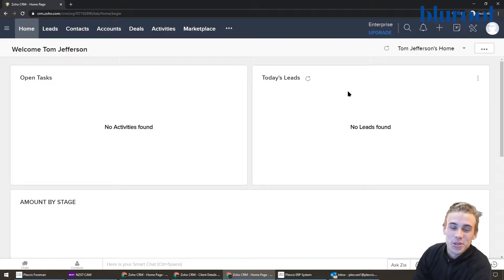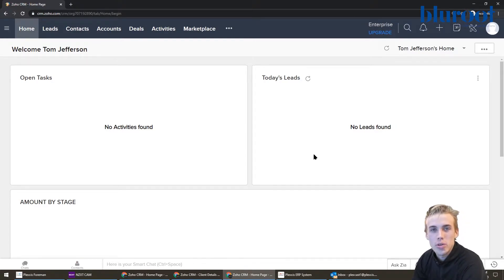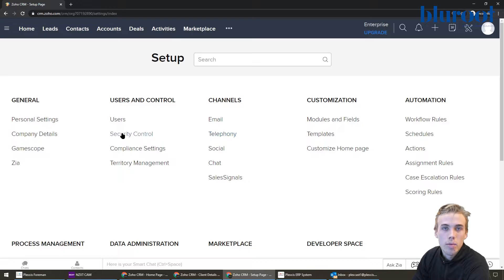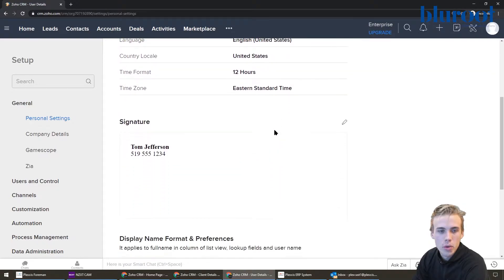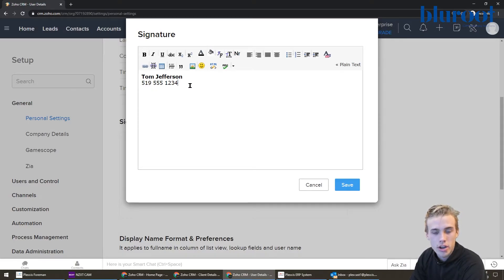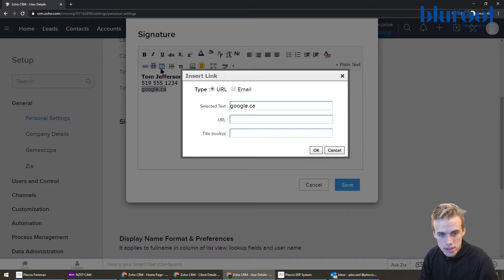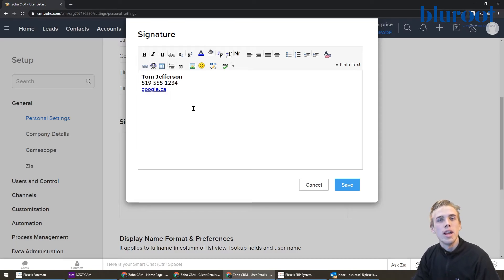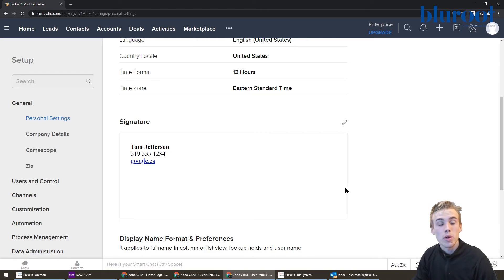How to add Signature to Zoho CRM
Still have some questions? Register for our FREE office hours to get 1-on-1 time with a Zoho Expert "Signatures can be a great way to make your emails more professional. In this video we show you how to create signatures in Zoho CRM and use them with other features such as email templates.